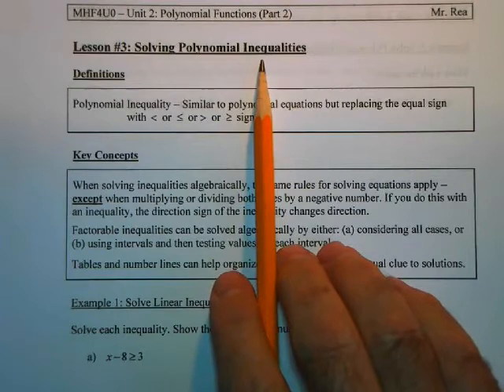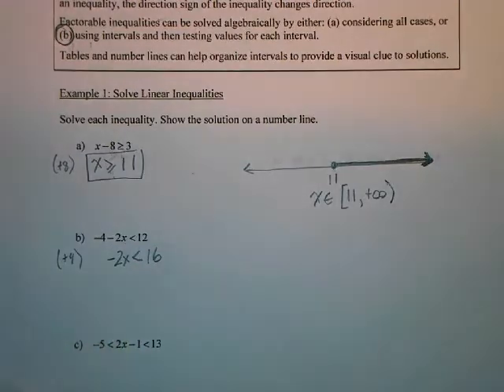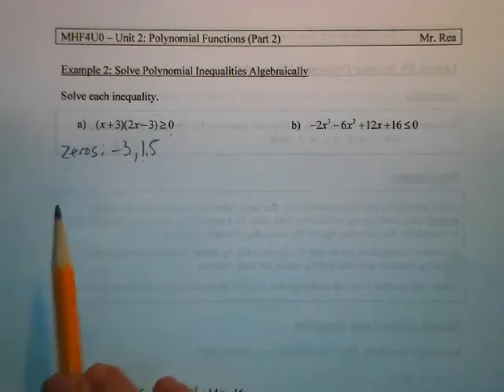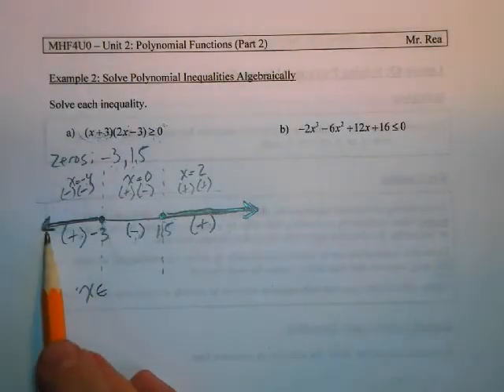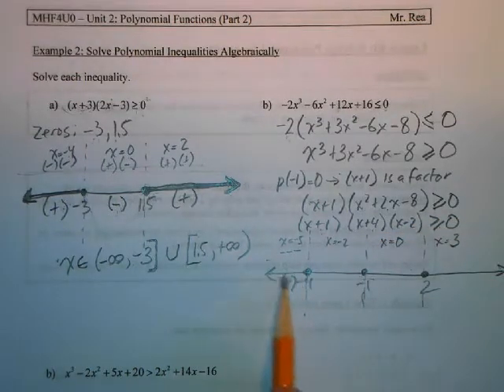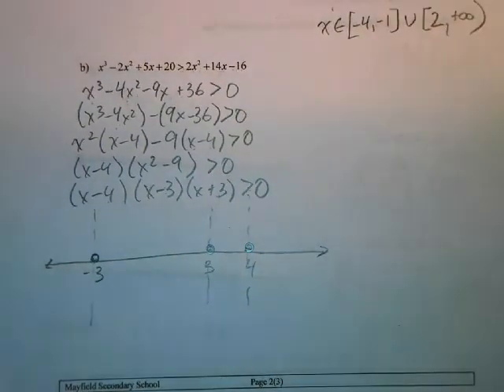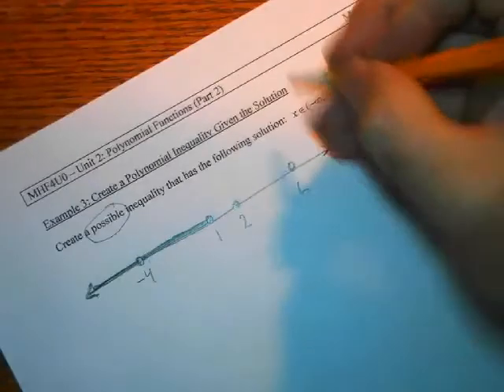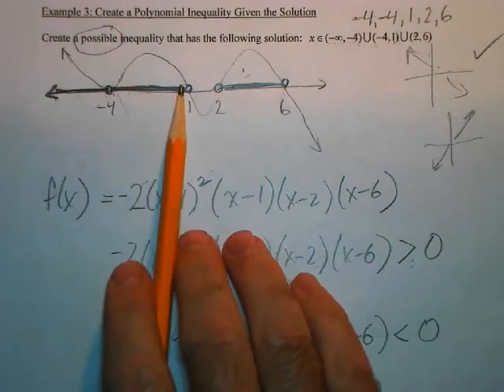Advanced Functions - Solving Polynomial Inequalities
Learn the techniques of solving polynomial inequalities (including linear, quadratic and higher degree) using interval testing.